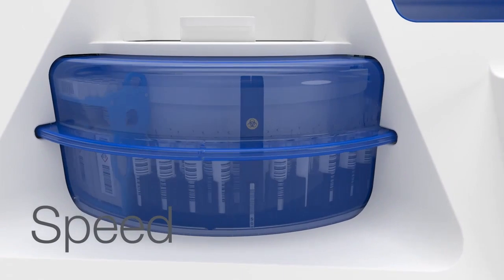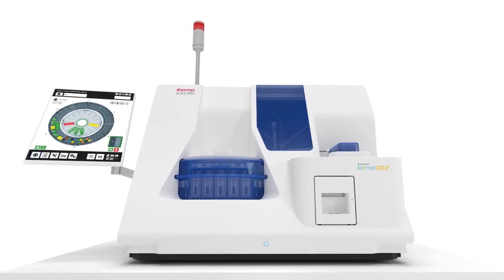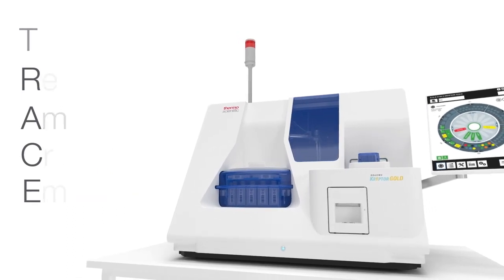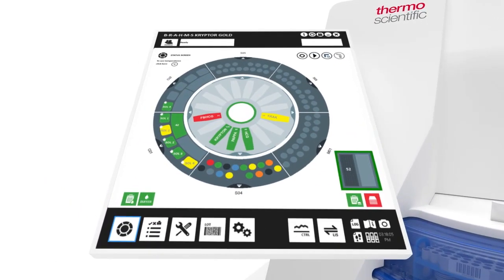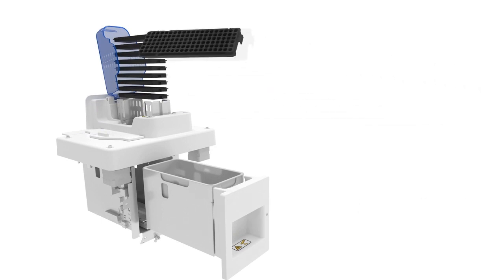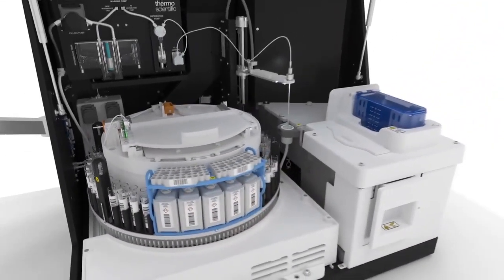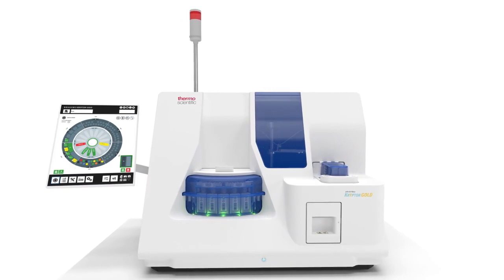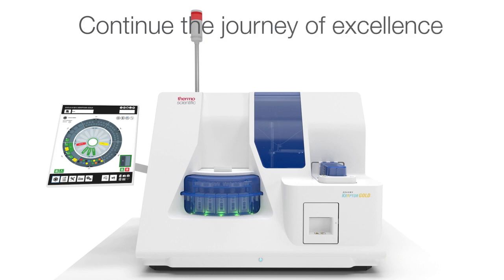Thermo Scientific™ B·R·A·H·M·S KRYPTOR GOLD benchtop immunoassay analyzer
The next generation of KRYPTOR systems redefines user autonomy, throughput, and efficiency. Continue the journey of excellence with B·R·A·H·M·S KRYPTOR GOLD.